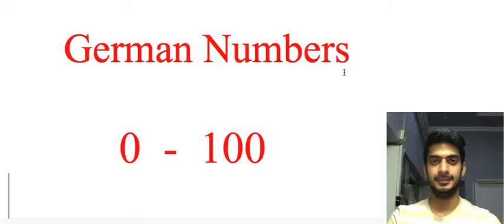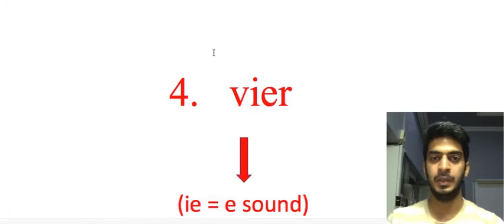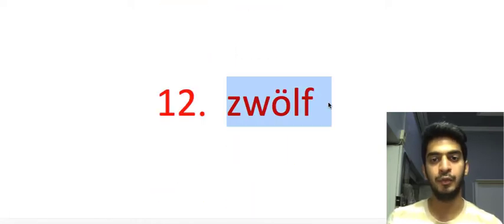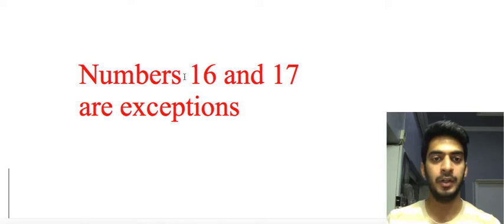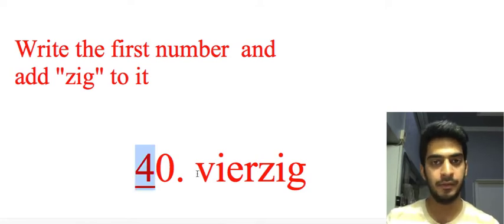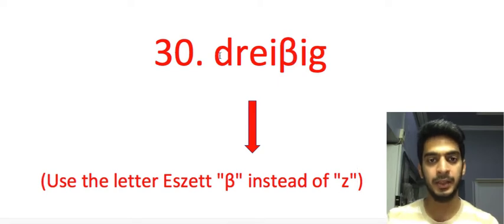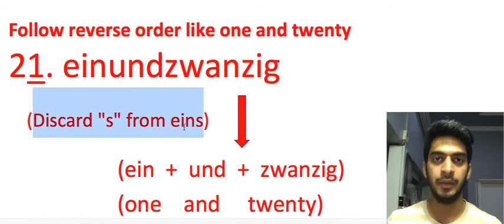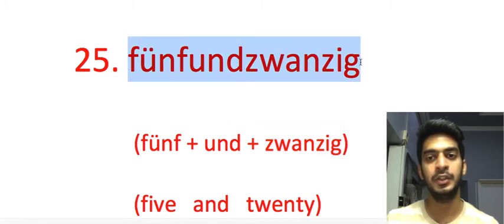German Cardinal Numbers 0 - 100 | Pronunciation | What Rules to follow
How to pronounce German Cardinal numbers:

* Step by Step Pronunciation of numbers from 0 - 100
* What Rules to follow
* Numbers with exceptions
* Multiples of 10 with fixed pattern
* Sounds explained for "ie" and "ei" in a given word

Welcome to Siddhant Miglani's virtual teaching channel 'German with Siddhant'. I am an educator by profession, and no this is not my side job. Teaching IS my real job. I teach German to anyone and everyone. Through this channel, I am only widening my reach. I will upload lessons not just on German tutorials, but also about its culture. Come, let's take this journey together on a bumpy and adventurous 'German with Siddhant'.

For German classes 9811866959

Levels (A1 - C1)

School classes (IV to XII)